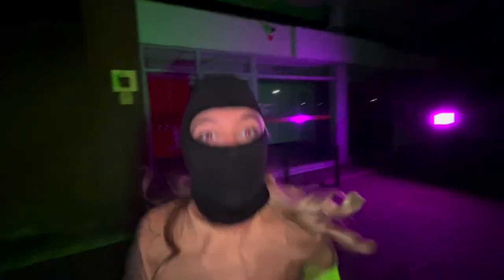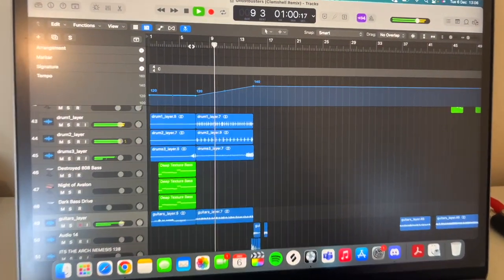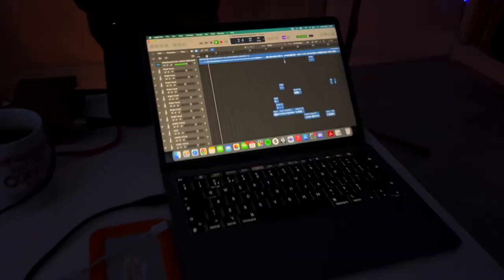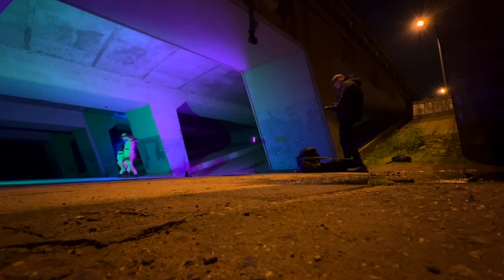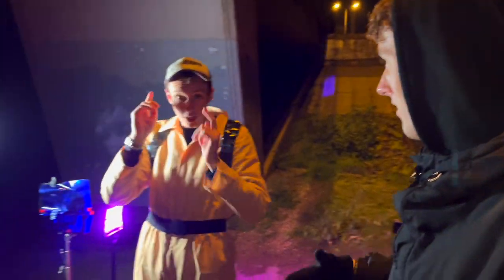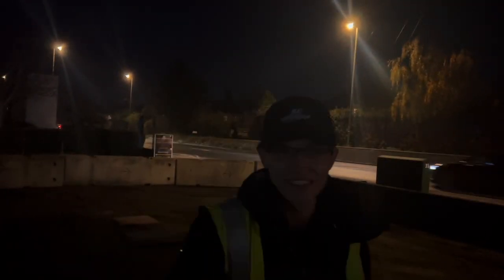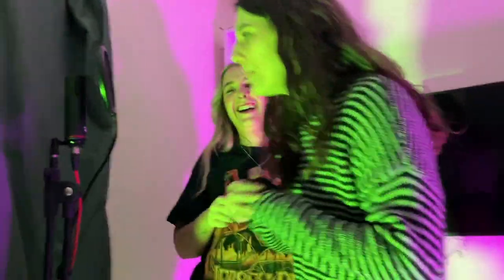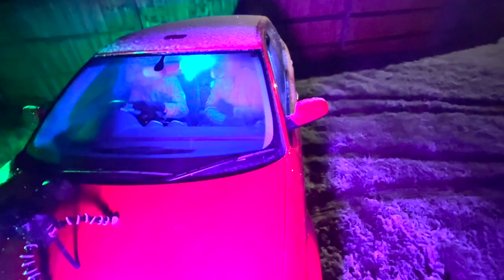UK Theme Park DISS TRACK | Behind the Scenes!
ever wondered what it was like to film the hottest (and goofiest) UK Theme Park DISS TRACK of 2022?!?! well... come and find out as we take a look behind the curtain at the recording, producing and filming for last years clamshell awards diss track. With the help of a big team of Kieran Adams, Jack Silkstone and even Parks and Pints suiting up and getting involved, we were able to transport you to the world of Clamtropolis! here is how we did it!

Contents:
00:00 - Intro
00:14 - Music production
03:02 - Recording Vocals
03:32 - Shoot day 1
06:35 - Shoot day 2
9:19 - P&P Vocals
9:40 - Pick up shots
10:03 - outro